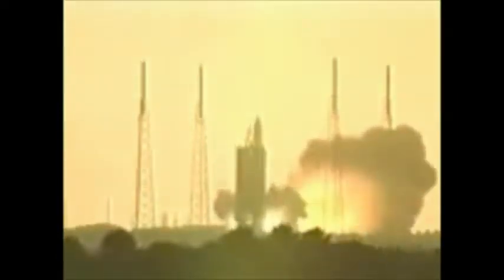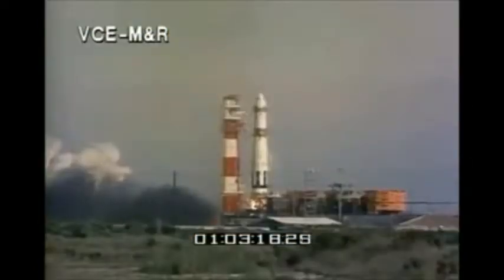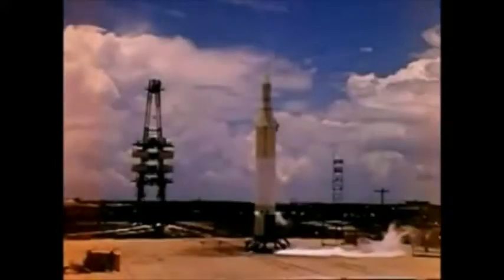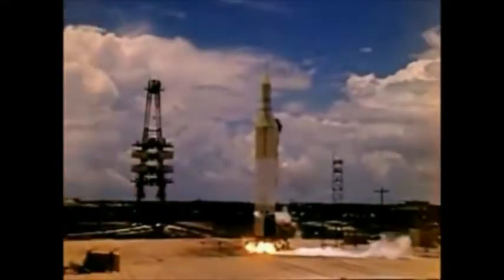worst Rocket Explosions